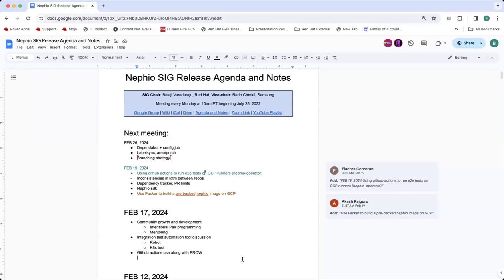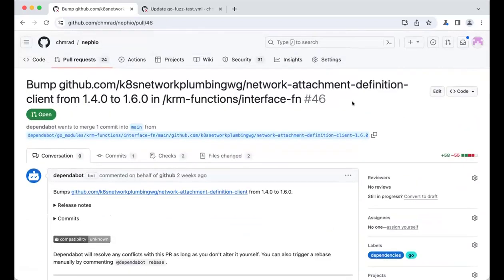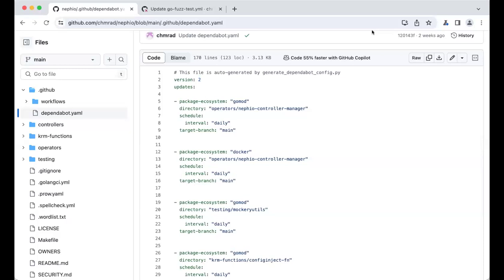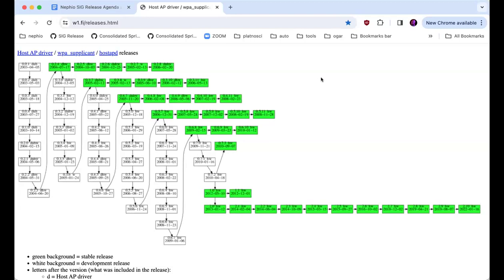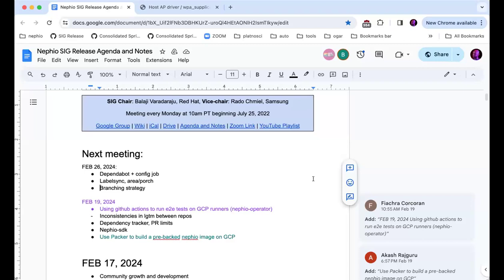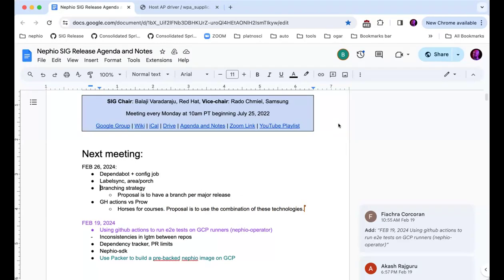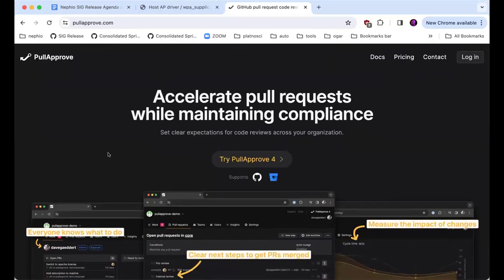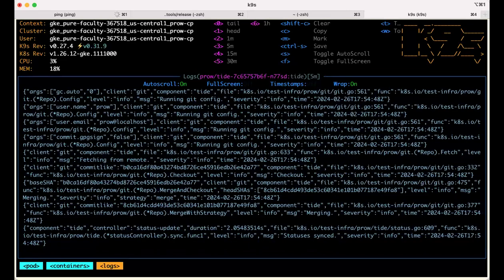SIG Release 2023-02-13